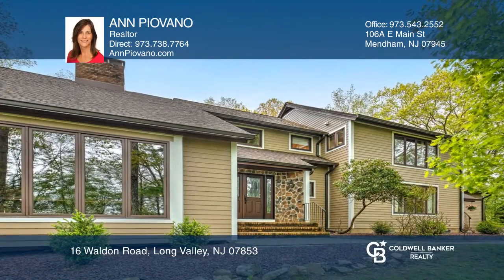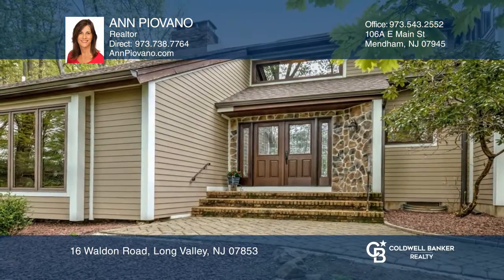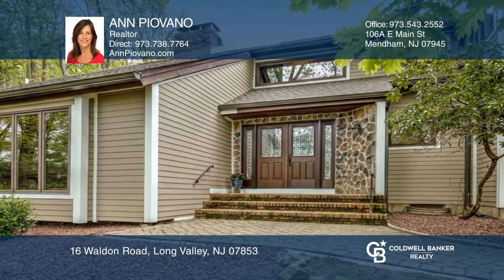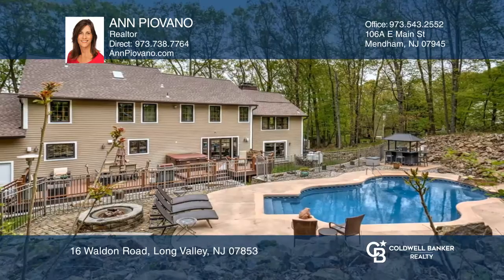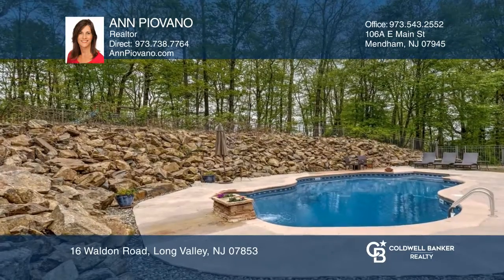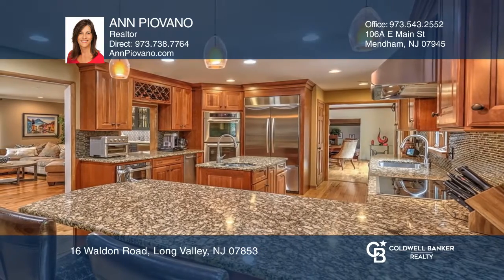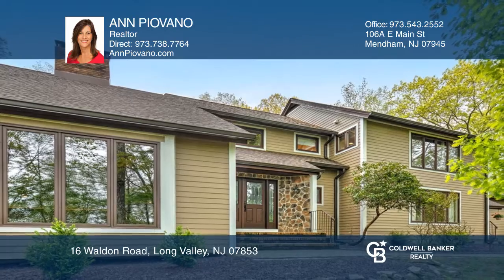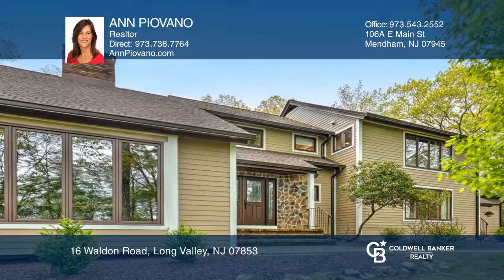16 Waldon Road Long Valley, NJ | ColdwellBankerHomes.com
16 Waldon Road, Long Valley, NJ

This lovely custom colonial home is situated on a beautiful tree-lined cul-de-sac. It is located in a sought-after neighborhood with highly regarded schools and is move-in ready. As you enter through Pella double doors, notice the decorative leaded glass. The living room with cathedral ceiling and a